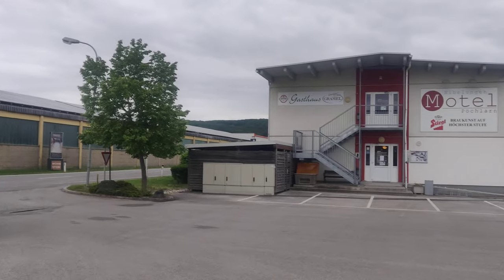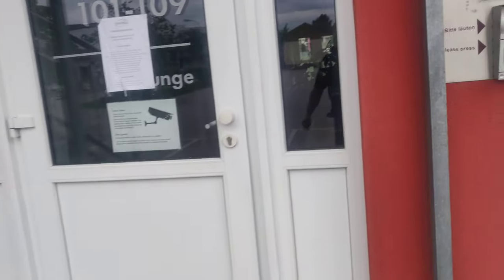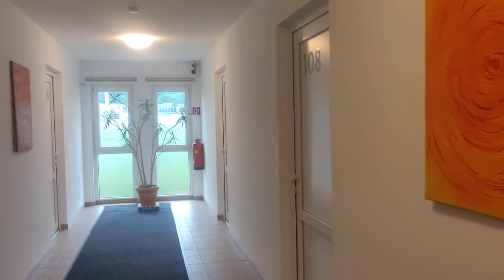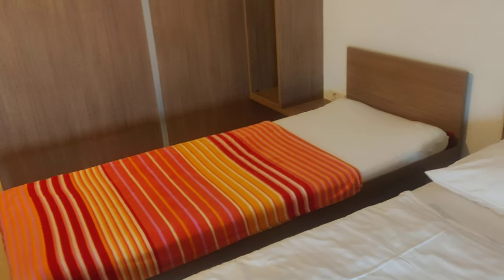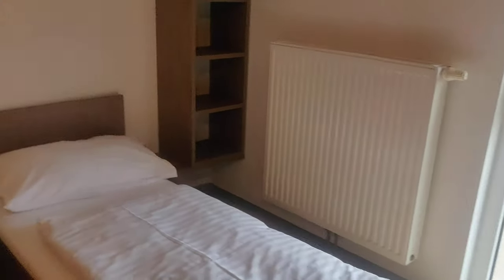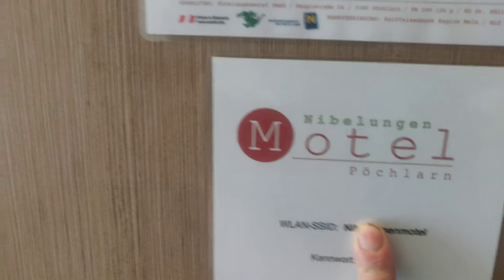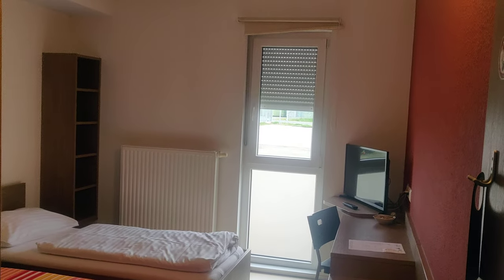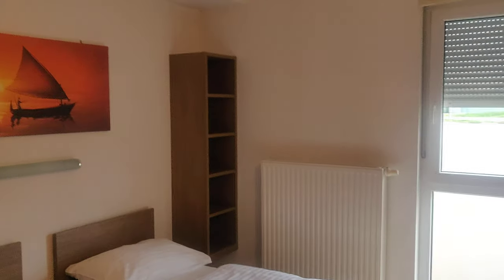Nibelungenmotel Pöchlarn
awesome trucker hotel Austria